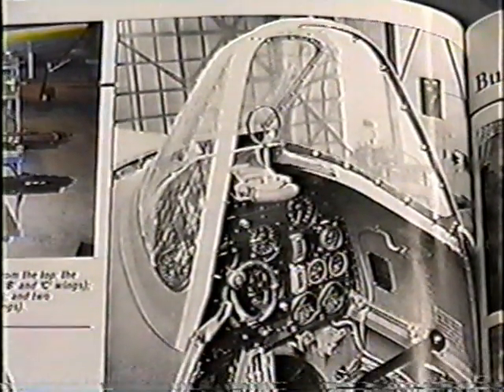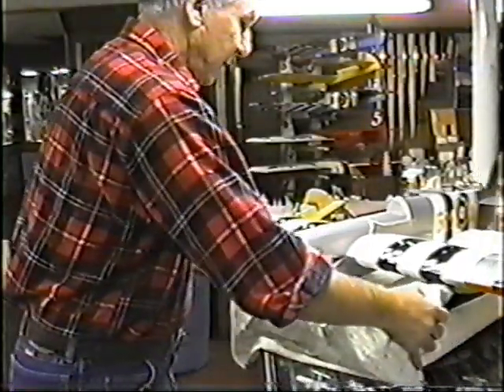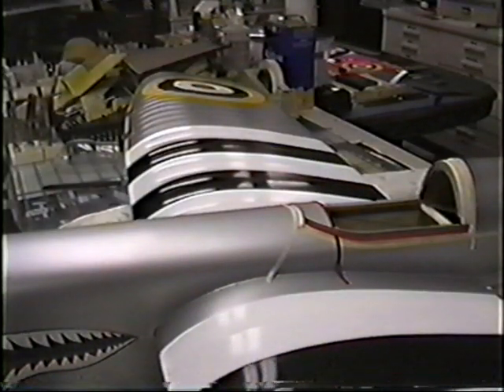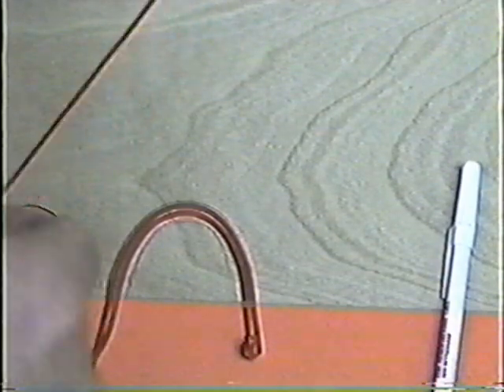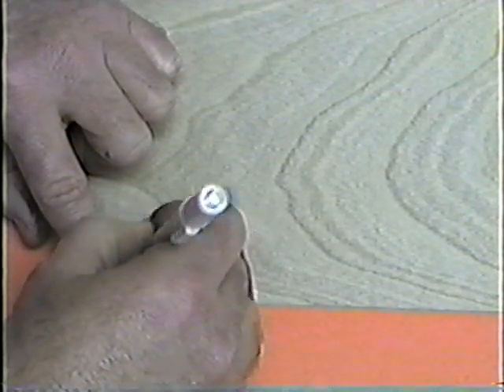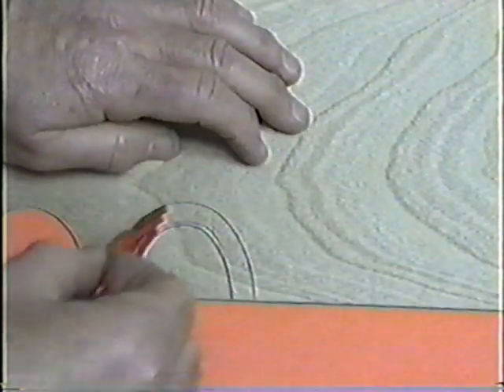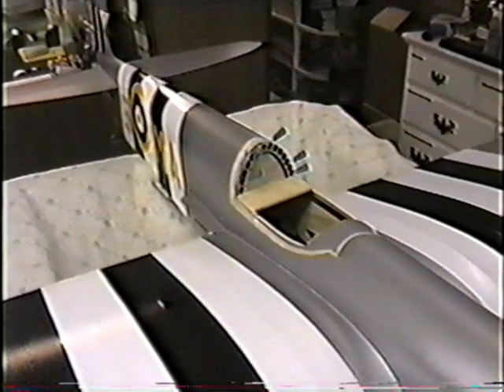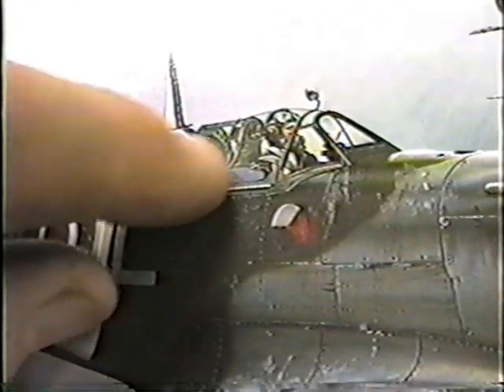iBEAM SPITFIRE COCKPIT by Windy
This tape shows the cockpit detail from start to finish, on what would become one of the nicest looking CL Spitfires ever built.